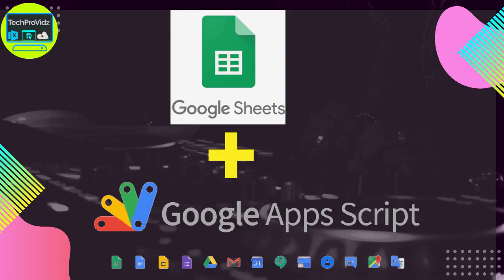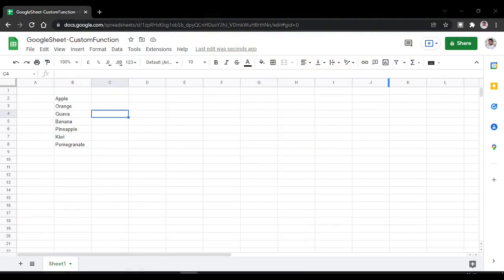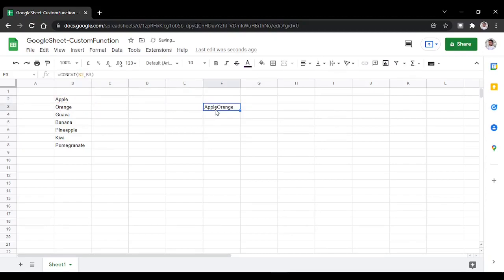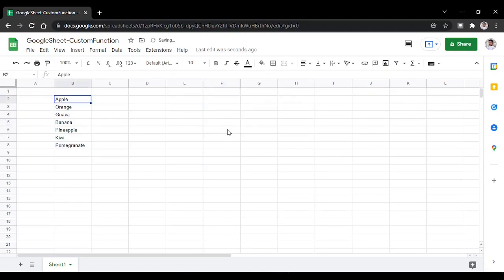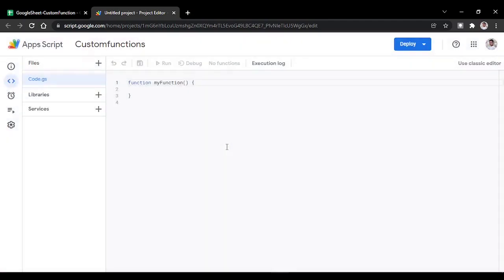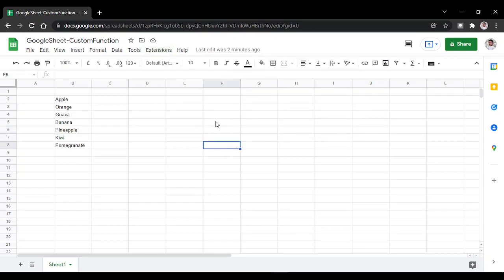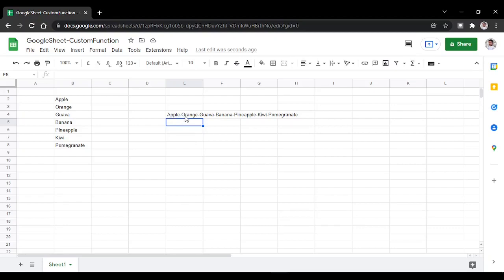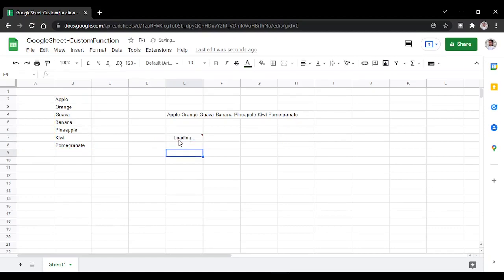Create Your Own Custom Formula in Google Sheets | GoogleApps Script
This video explains how to create your own custom formula or functions in Google Sheets